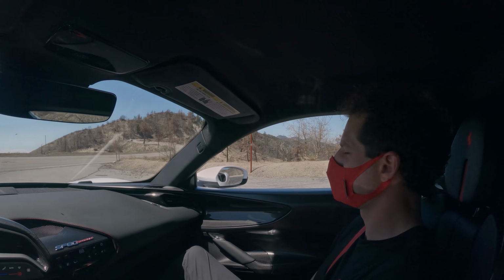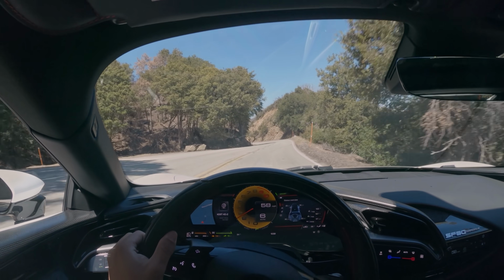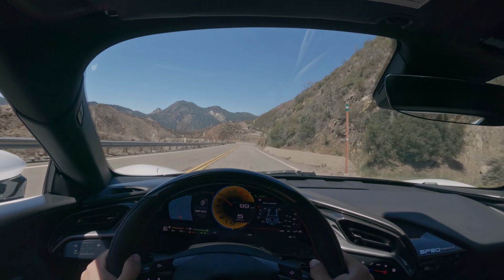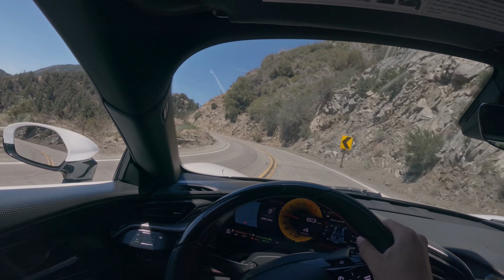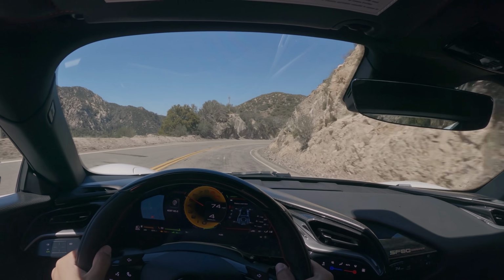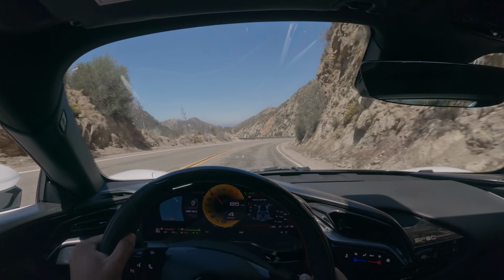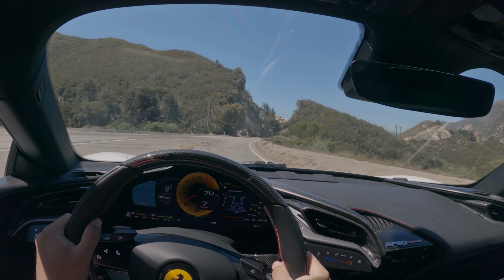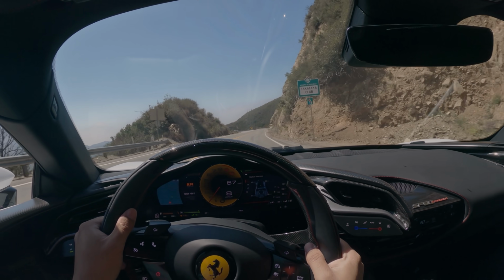The Ferrari SF90 is the fastest car I have ever driven! (POV Drive 4k 60fps)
Driving the brand new Ferrari SF90!  What an incredible car!  This might be my favorite Ferrari I have ever driven, and it was quite the surprise as I didn't expect to be interested in a hybrid supercar when I'm less interested in speed than I am driving feel, emotion and connection.  My god this machine delivers.  Wonderful work Ferrari!  What do you guys think?